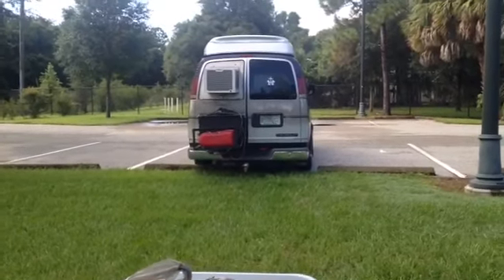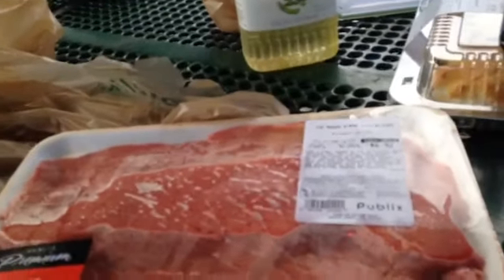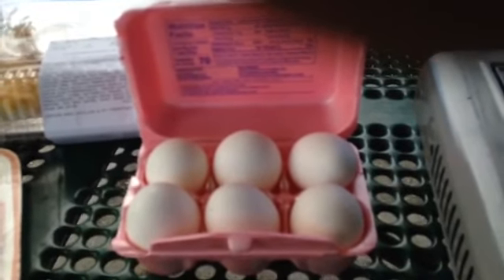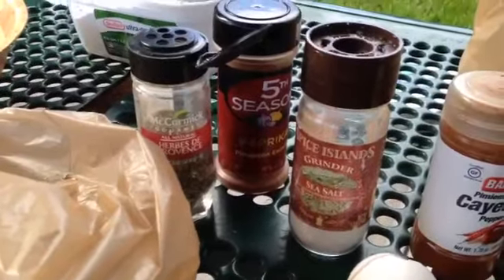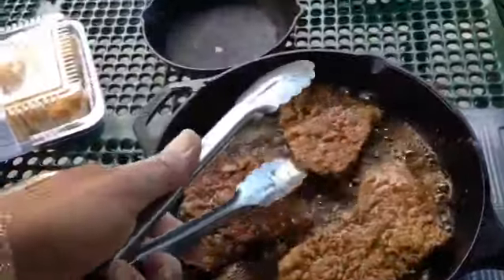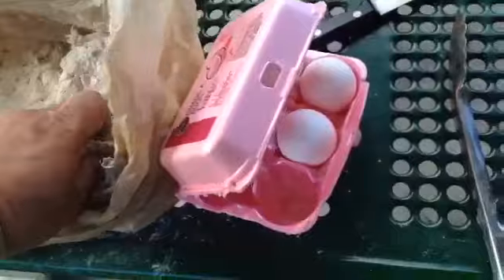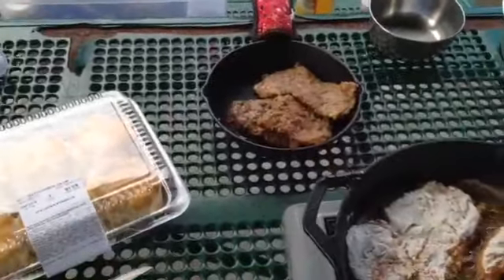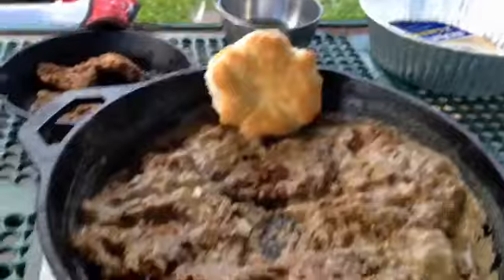Van life, living in a van, who says we can't have country cooking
Country cooking living in a van